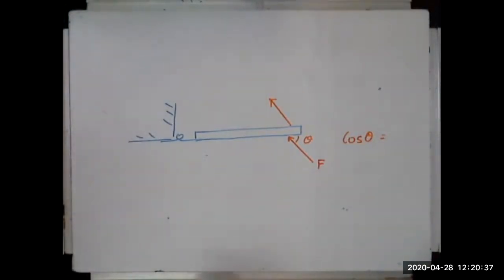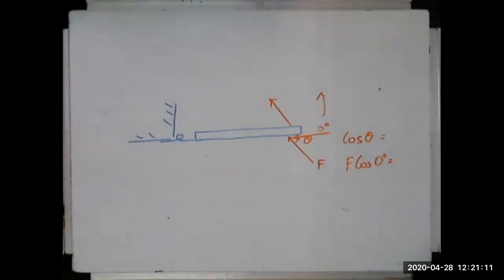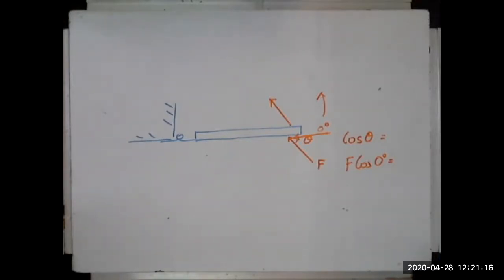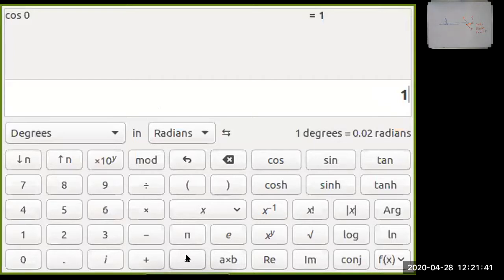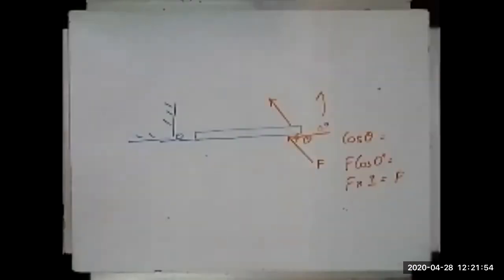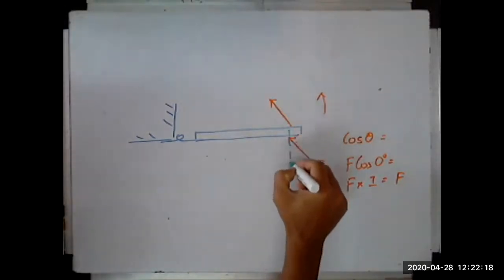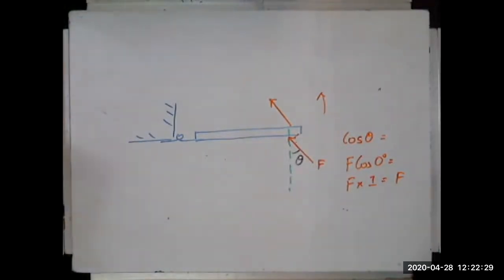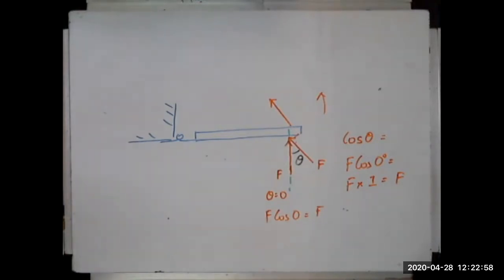Error in R09 (Defining theta)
I made an error in video R09 while defining the angle between the force and the door. I am posting the errata (corrected argument) here. Apologies for the error.